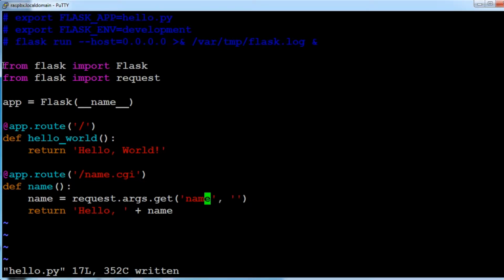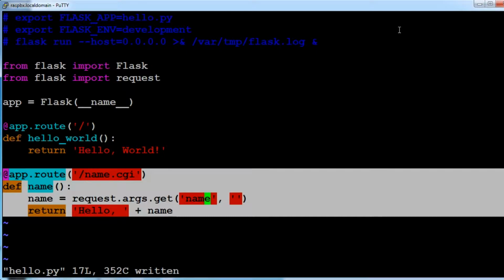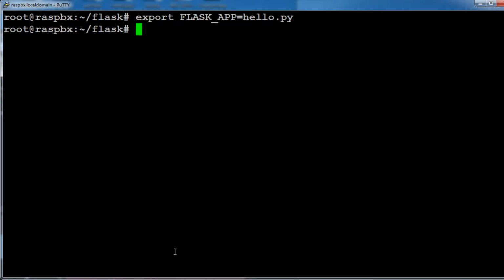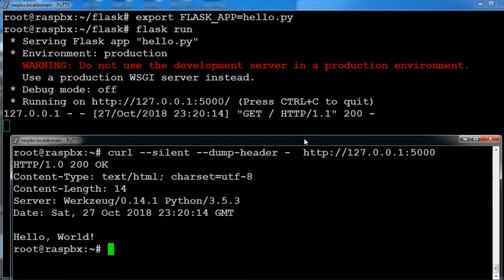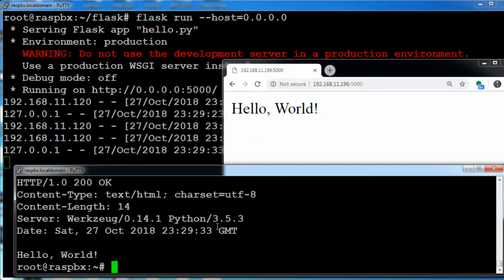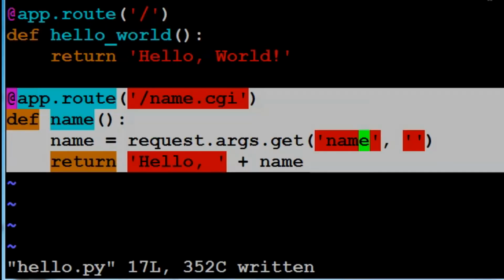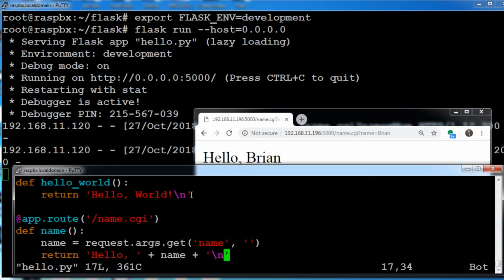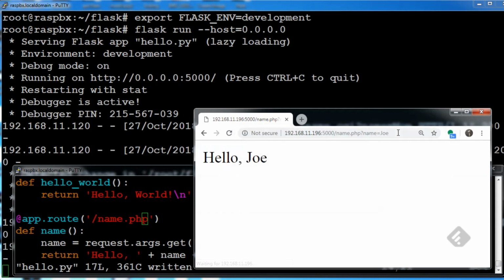043a - Flask Hello World(s)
An introduction to coding and running web pages using the Flask microservices framework